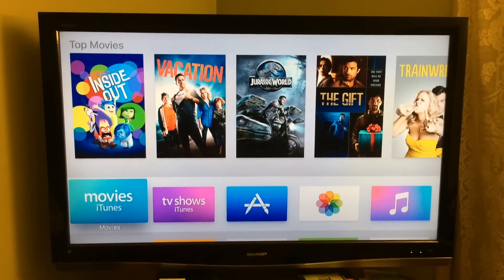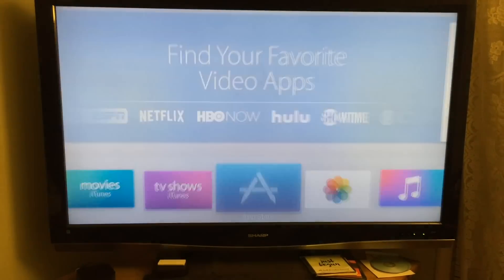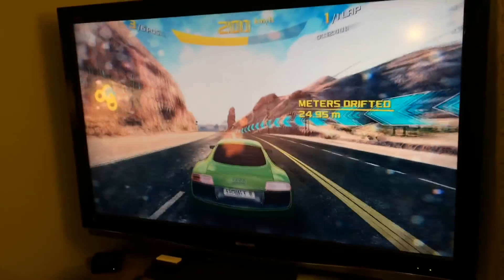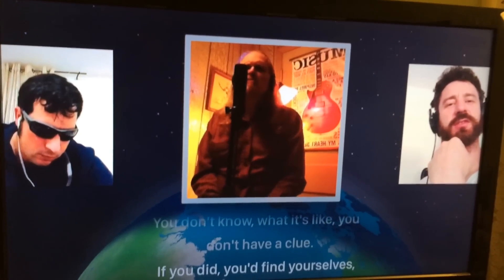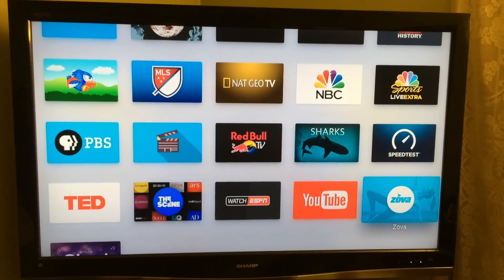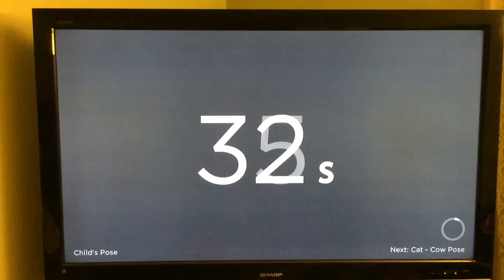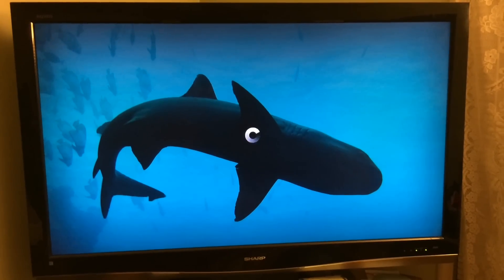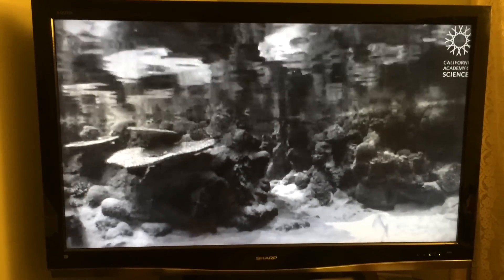New Apple TV Review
Here is a review of the new Apple TV.  In this Apple TV review, you will see that the new Apple TV will do the same things as the old Apple TV, but you are able to download different apps from the App Store and get a lot more content on your Apple TV.  The new Apple TV also allows you to download and play video games.  I really like the new Apple TV.